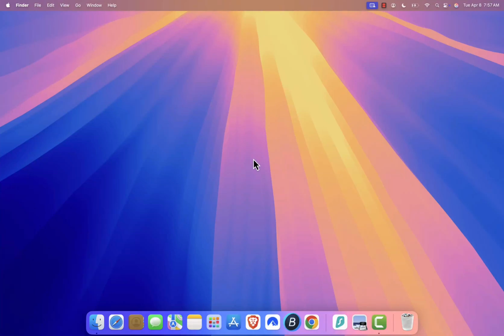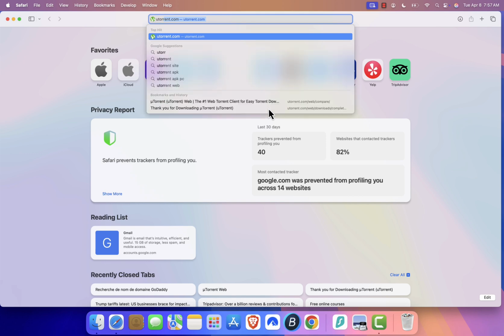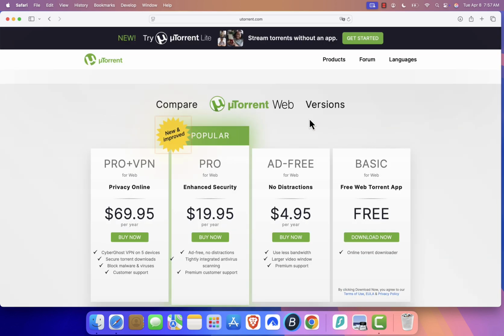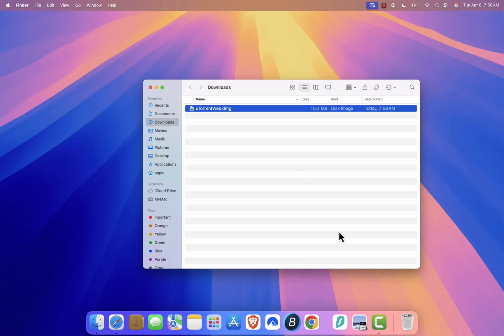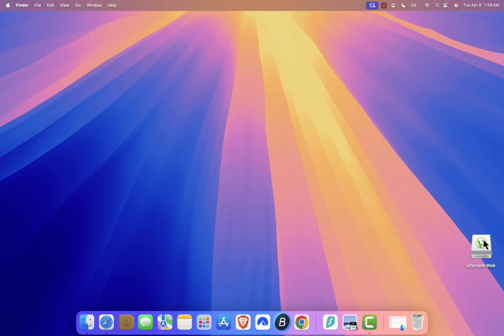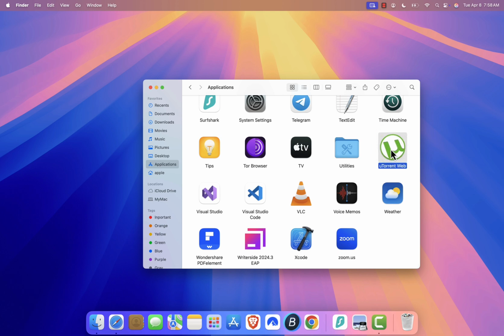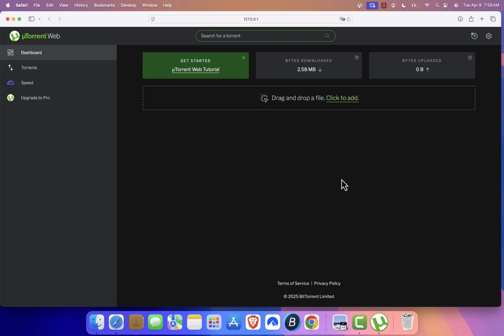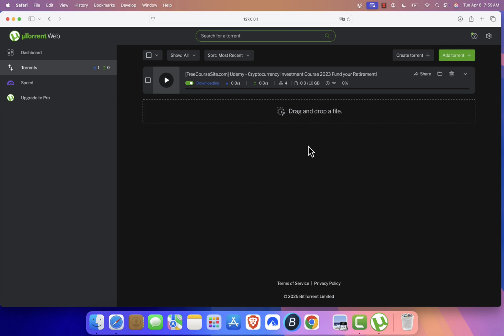How To Install uTorrent on Mac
I'll show you step-by-step how to install uTorrent on your Mac.